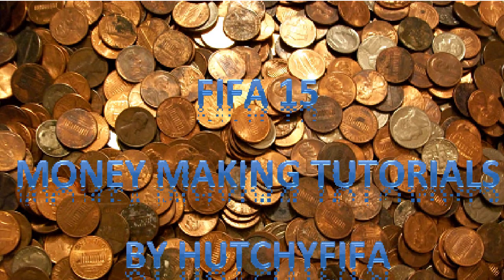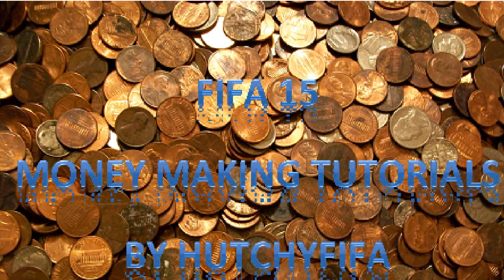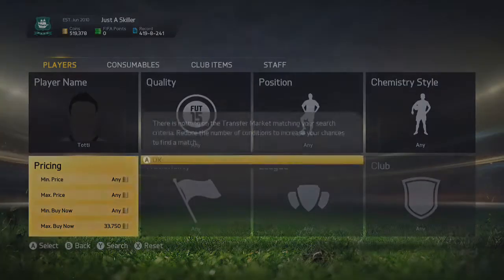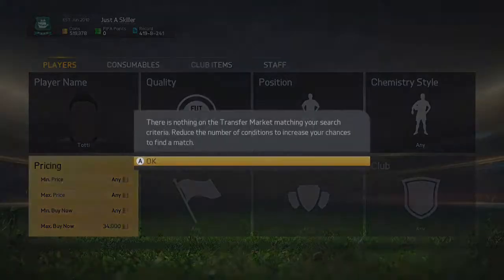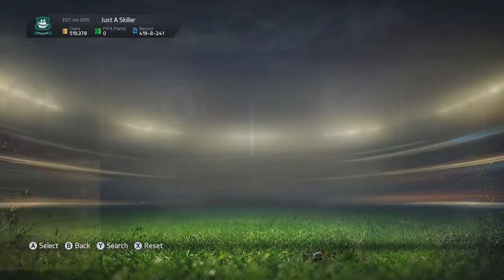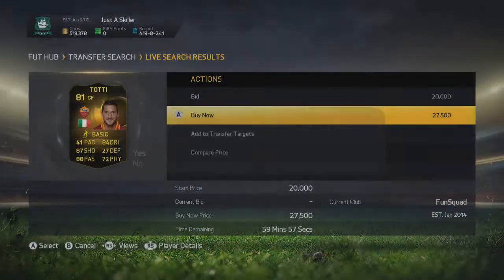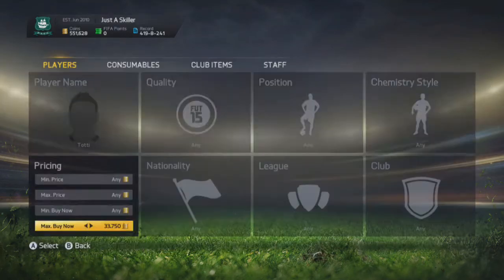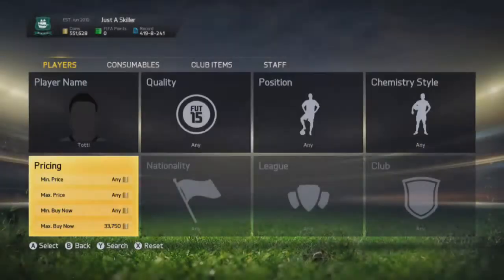FIFA 15 - INSANE WAY TO MAKE COINS! MY BEST METHOD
Such a great method, use this method at any happy hour or 6pm wednesday when a new totw is released.